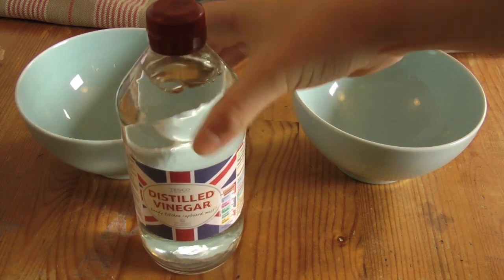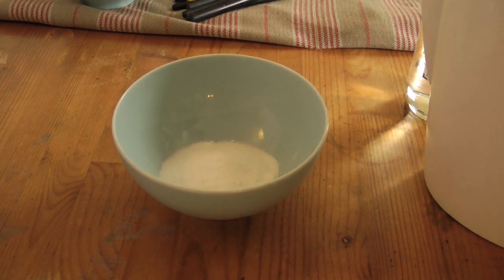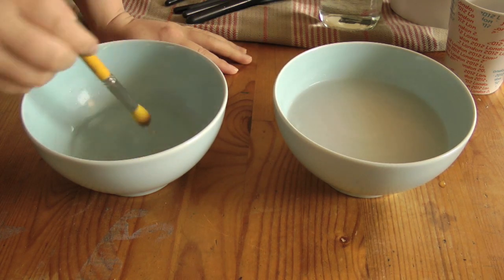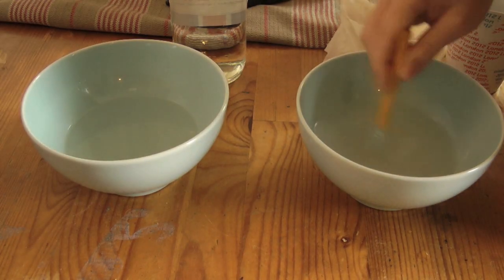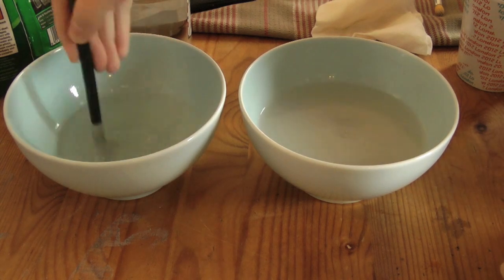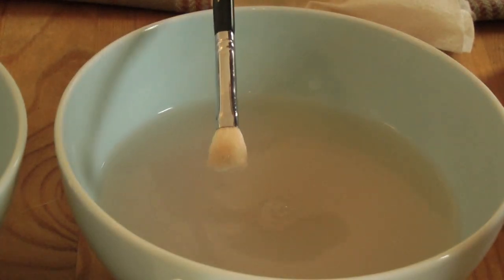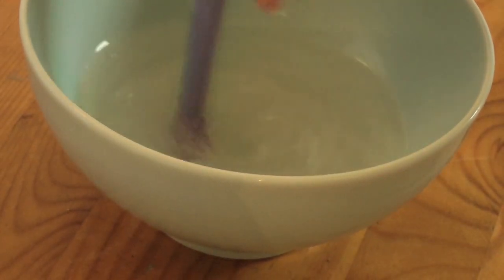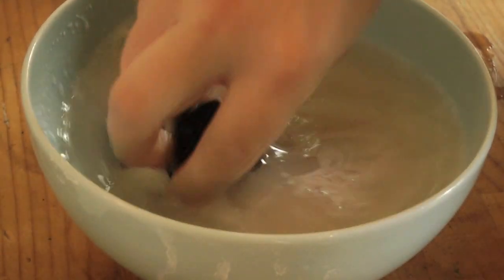DIY Makeup Brush Cleaner for under £3.00!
♥ Are you a company looking for me to review your products?

Hey everyone! My last DIY tutorial went down really well, so I thought i'd upload a video that would appeal to everyone makeup obsessed - how to clean your brushes for under £2!

This is such a brilliant brush cleaner, and it only requires hot water, white vinegar and soda crystals - and two bowls :)

I really hope you all enjoy this video, and you find it helpful and instructive and all things wicked. xD

Livie xoxo